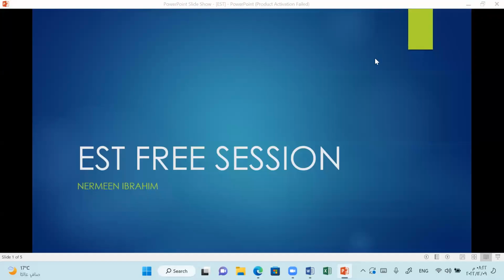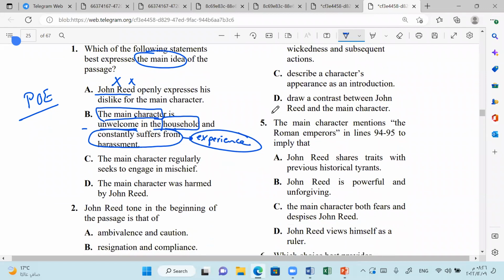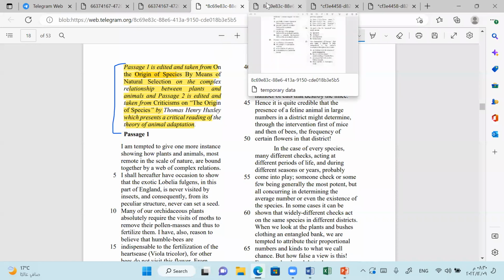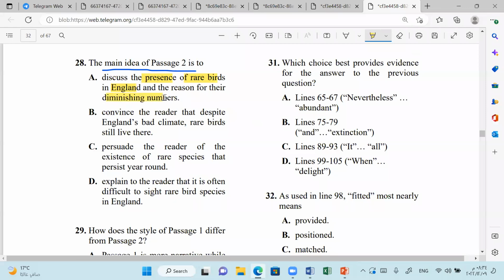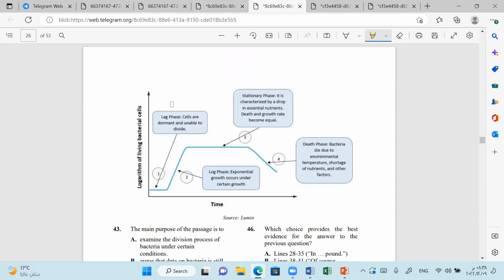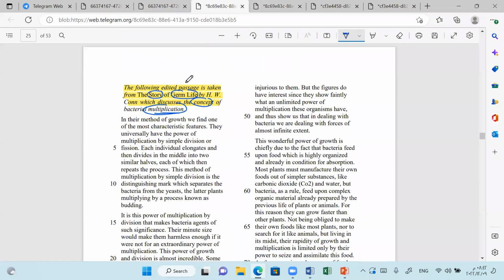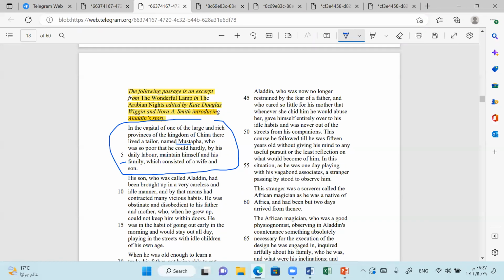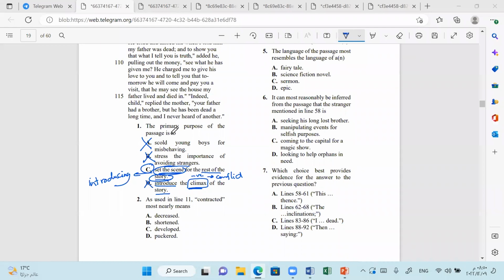How to Handle the Main Idea Questions in EST Reading Section in a Few seconds